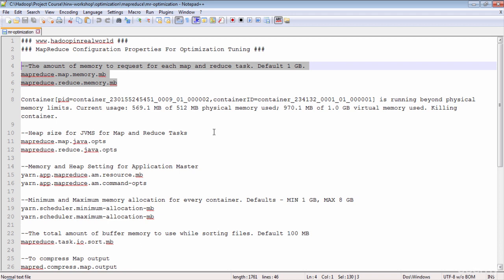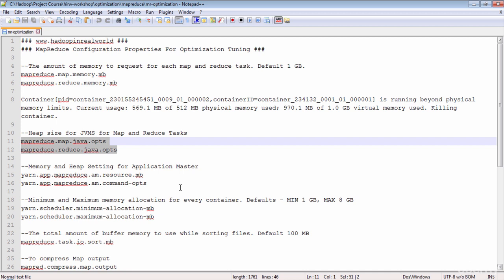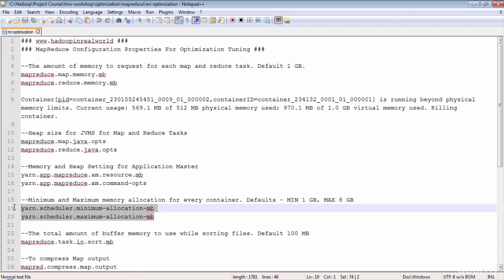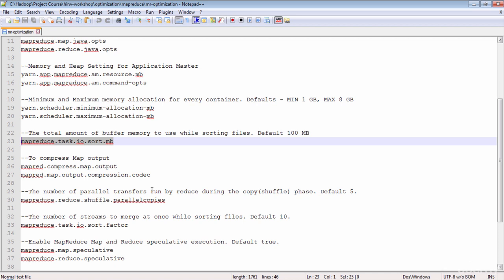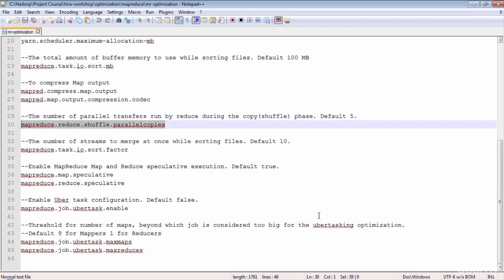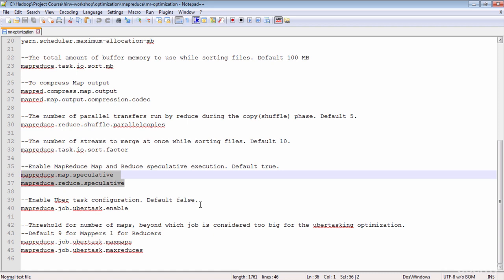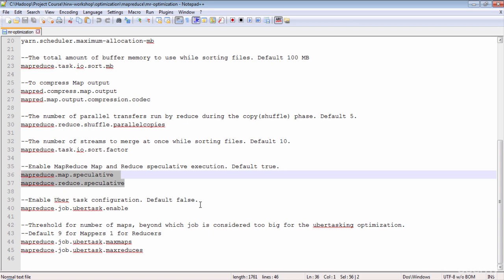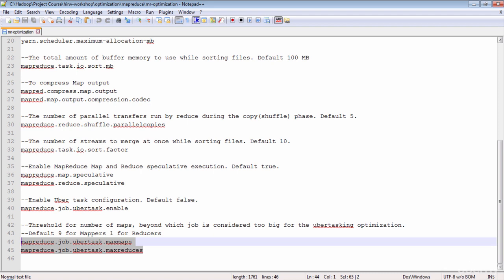069 MapReduce Tuning